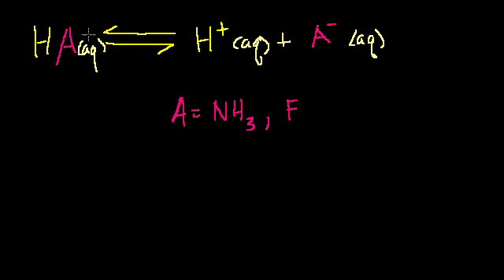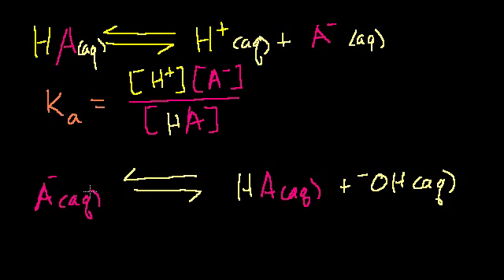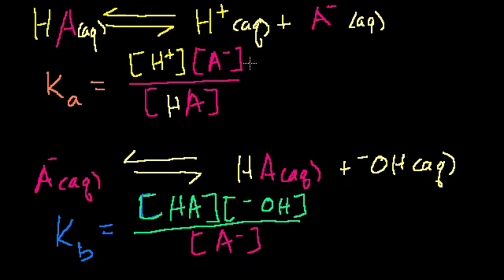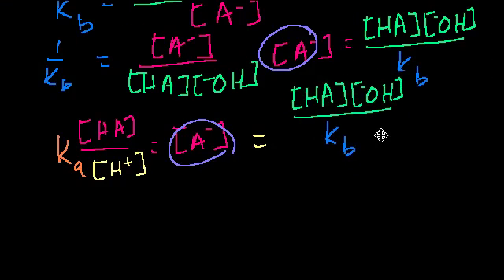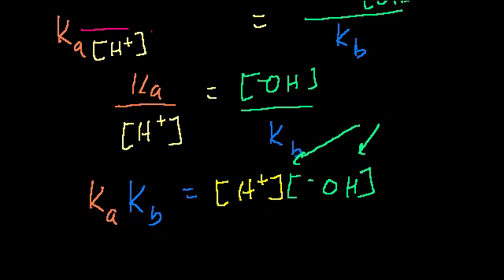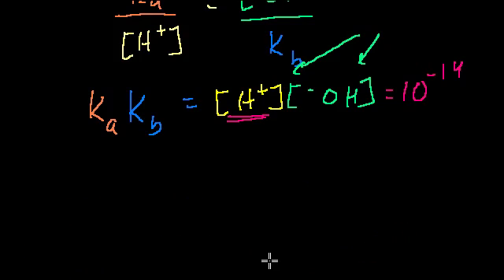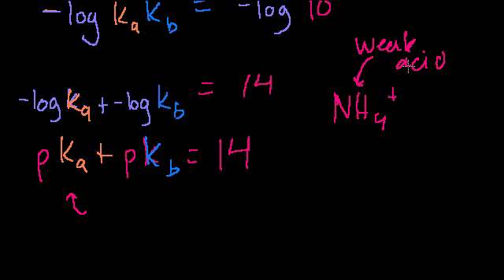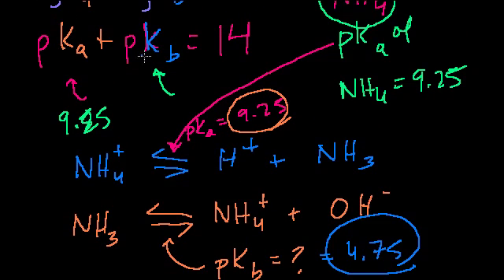048 pKa and pKb Relationship